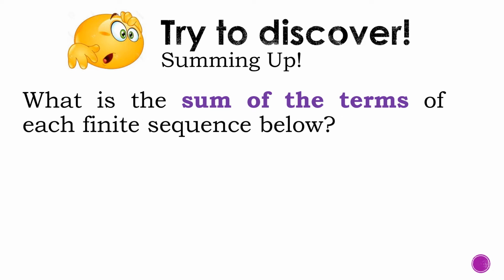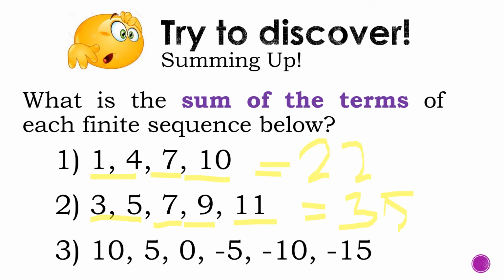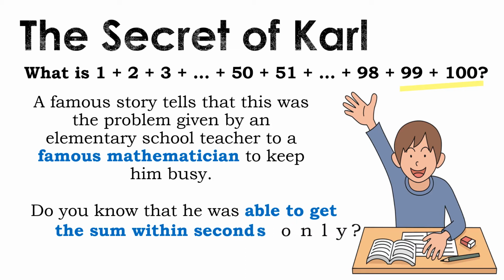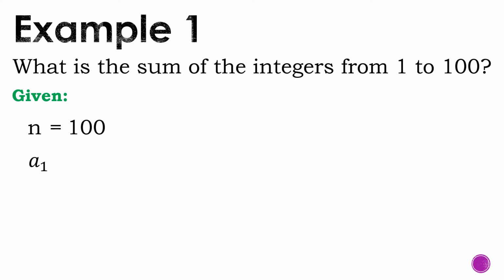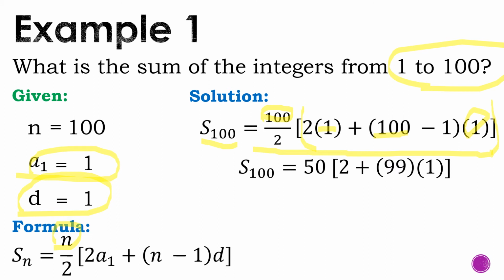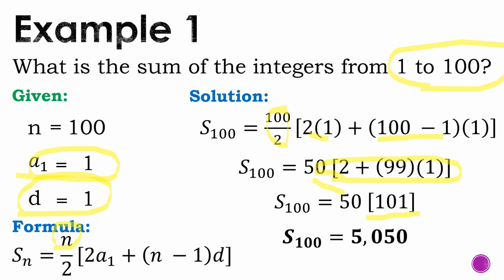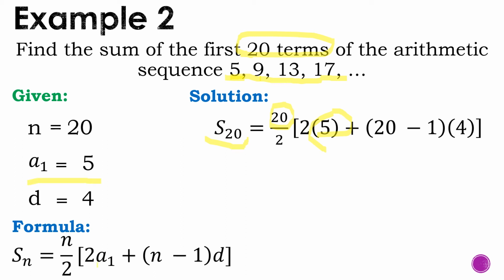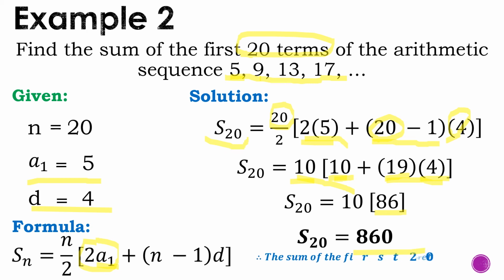SUM OF ARITHMETIC SEQUENCE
MATH 10 - Q1 - MODULE 4